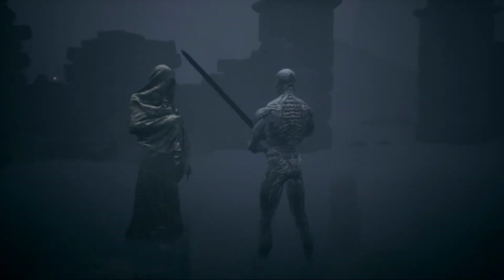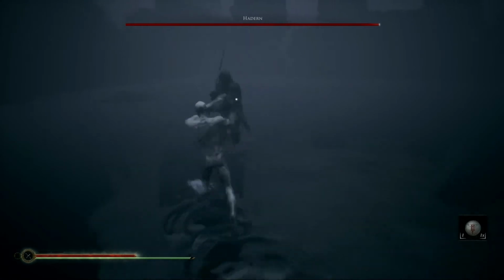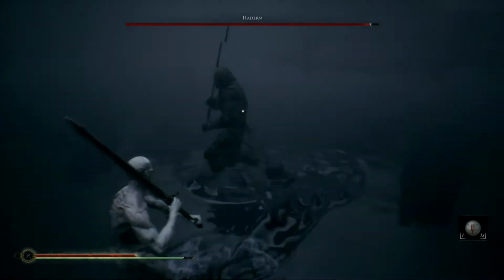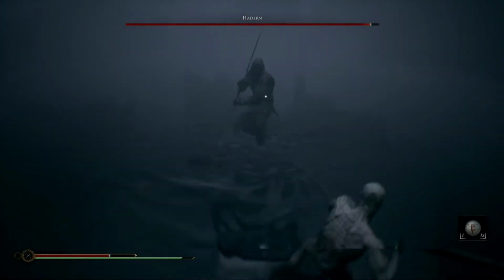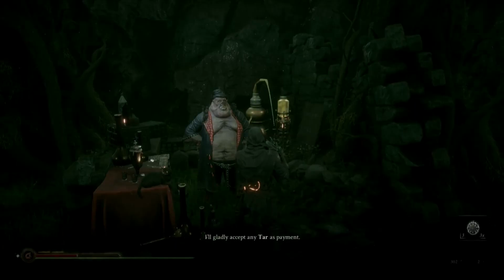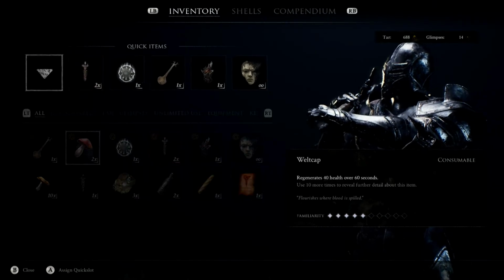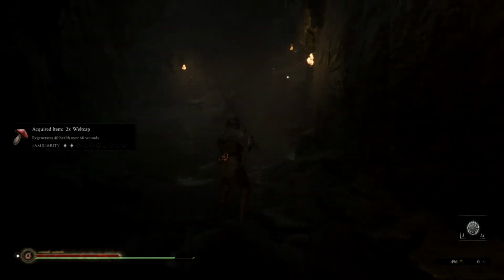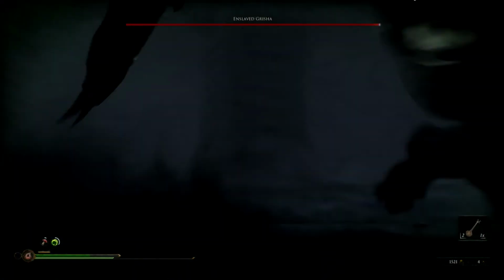Mortal Shell - Beta Impressions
Mortal Shell shares plenty of similarities to Demon/Dark Souls, but I was very impressed with the new features it brings to the genre.

You like video games and movies?  Good, so do we, let's be friends.

Voiced by Nigel Jones